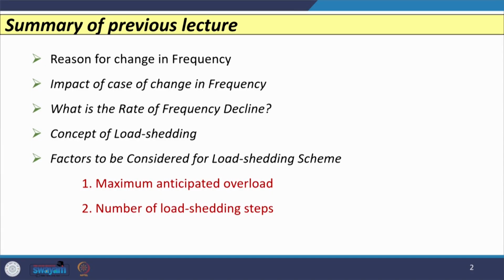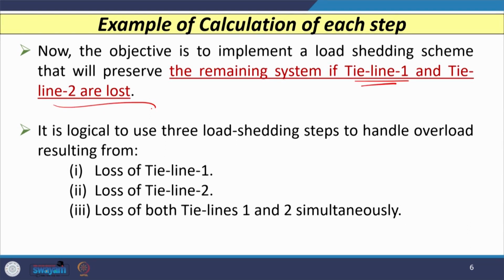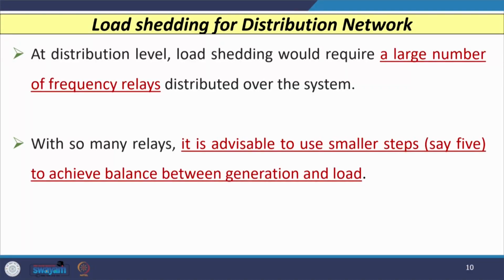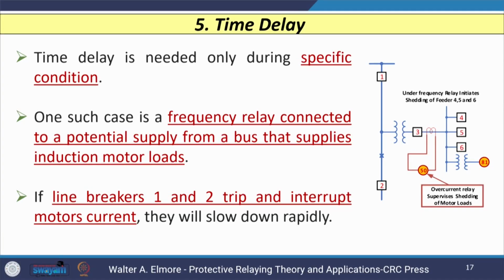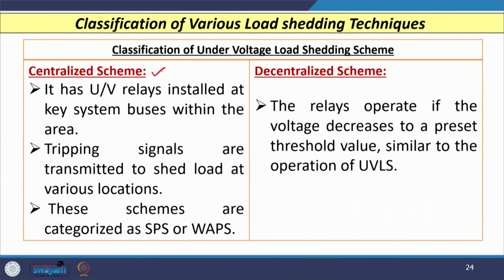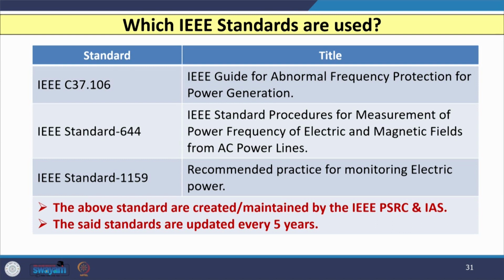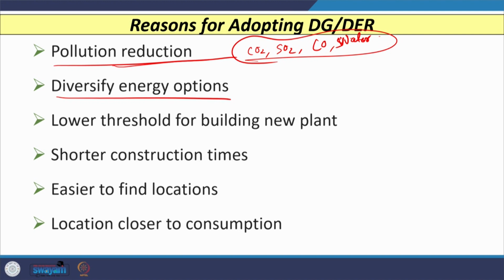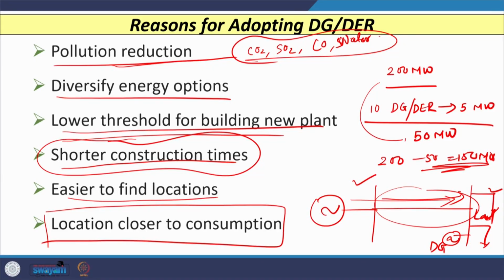Lec-28: Load Shedding and Frequency Relaying-II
In this lecture, remaining four factors to be considered at the time of design of an intelligent load-shedding scheme are discussed. Then, the classification of various load shedding schemes is highlighted. Thereafter, IEEE standards and Grid regulation used during change in base frequency are discussed. Finally, the definition of DG/DERs and reasons for adopting DG/DERs are deliberated.